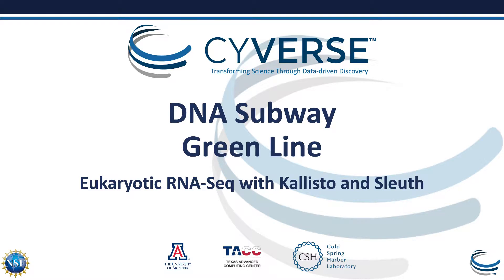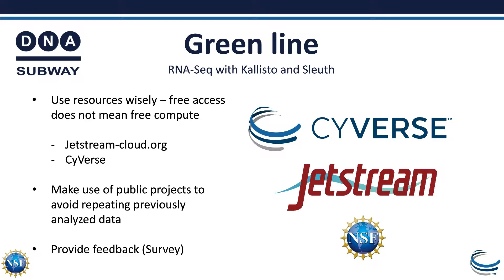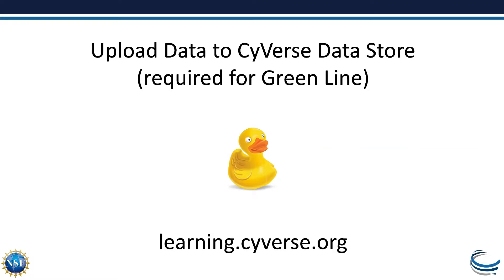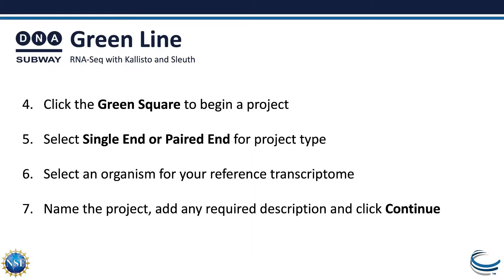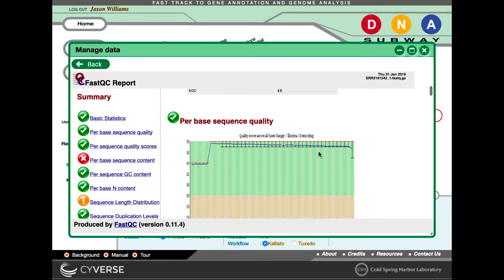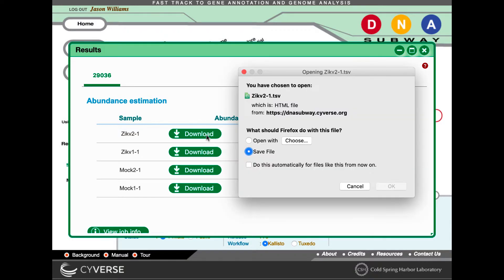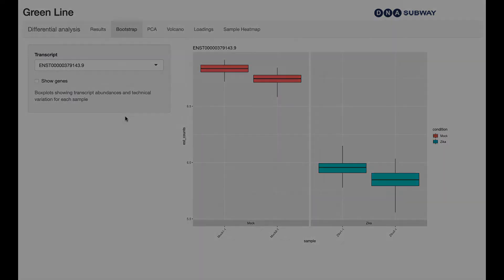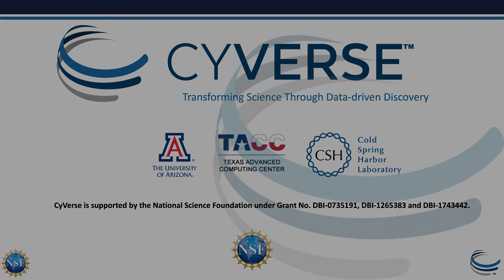New DNA Subway Green Line - RNA-Seq with Kallisto and Sleuth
The Green Line now implements Kallisto, one of the fastest and most accurate methods for quantifying transcript abundance. Beyond speed, this workflow greatly simplifies the previous TopHat/Cufflinks workflow—allowing students to easily explore the same research-grade tools. Finally, we implement Sleuth, which calculates differential abundance of transcripts and presents the results in a fully-interactive R-Shiny app (including interactive tables and plots). Users can upload their data to CyVerse or use provided sample data.

Access discoverable and reusable data with metadata features and functions.

This material is based upon work supported by the National Science Foundation under Grant Nos. DBI-0735191, DBI-1265383, DBI-1743442